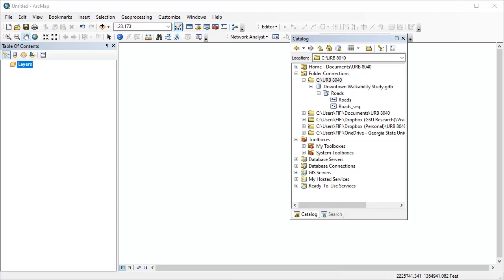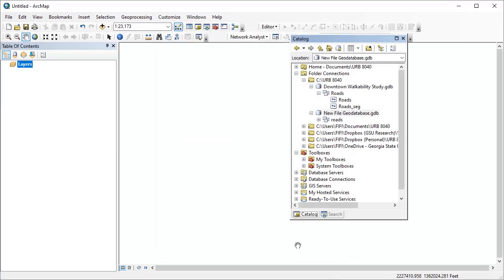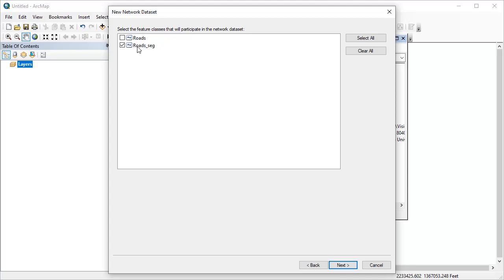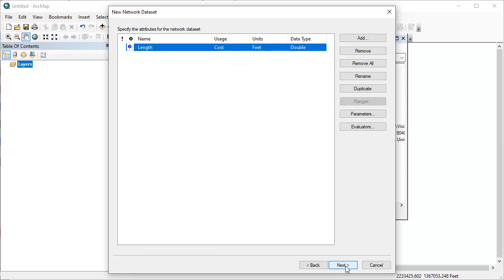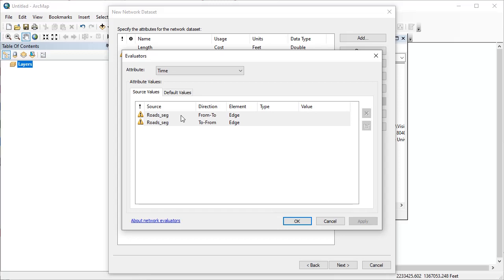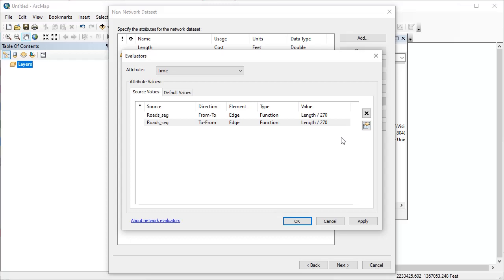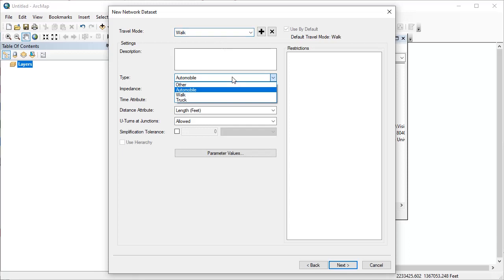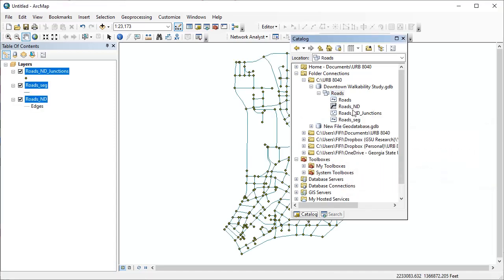Get Started with Network Analyst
Create a network dataset using the roads feature.